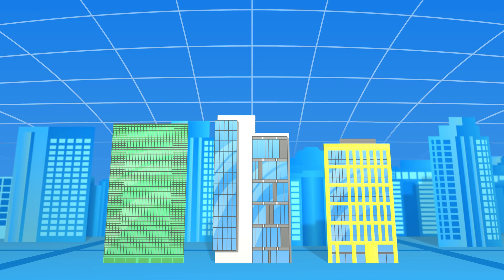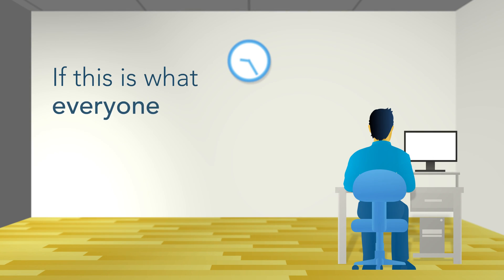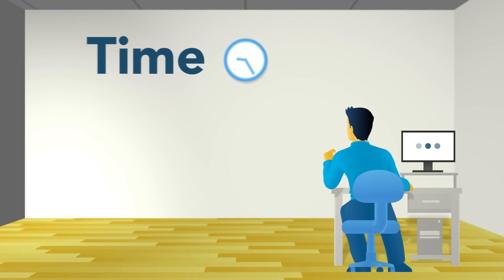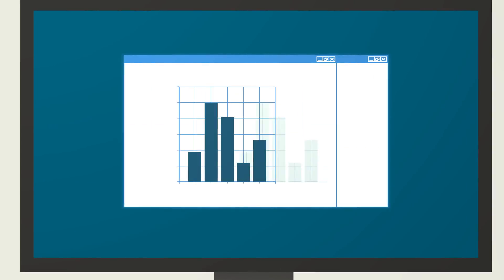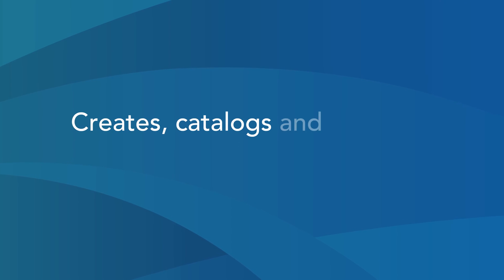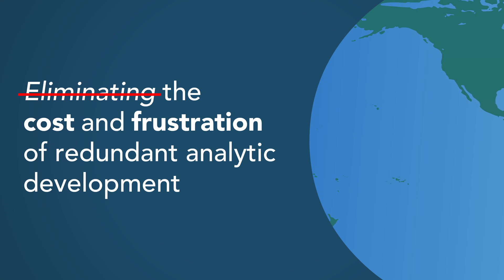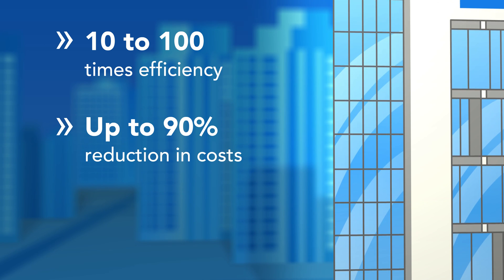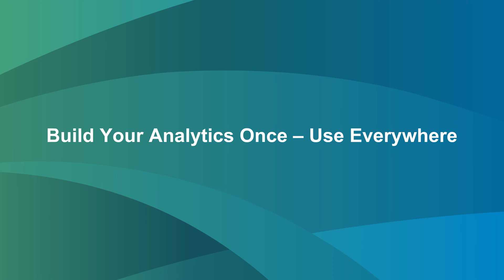Build Your Analytics Once - Use Everywhere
Learn more about Aginity Amp in this 2 minute animated video - reusable analytics for every application enterprise-wide.